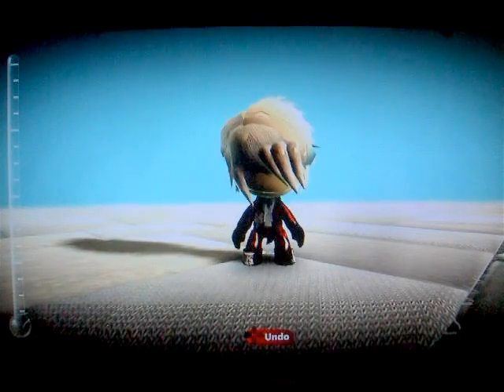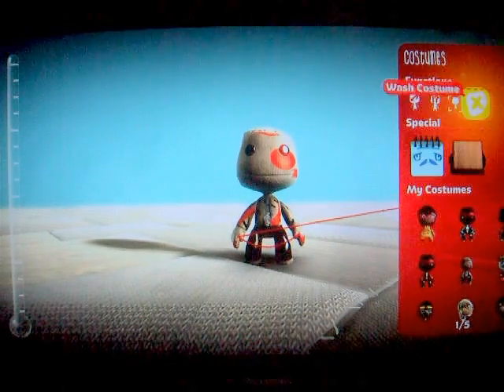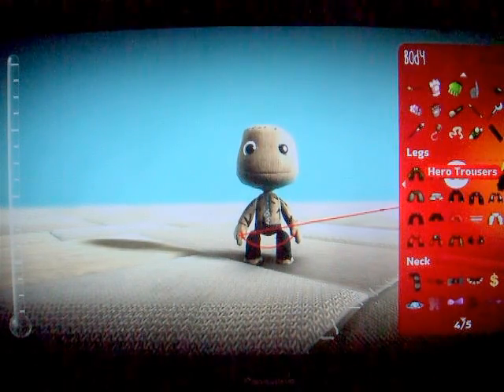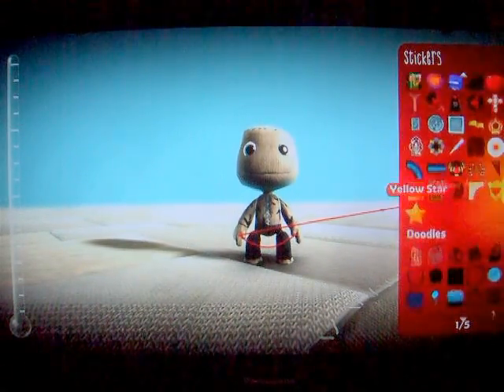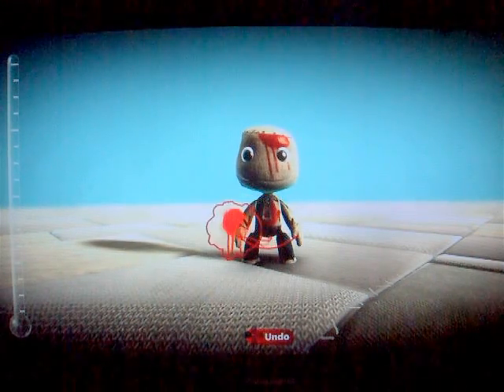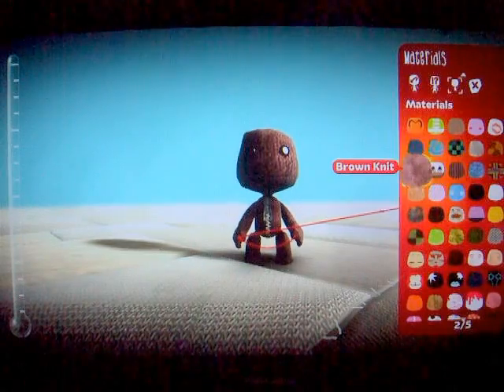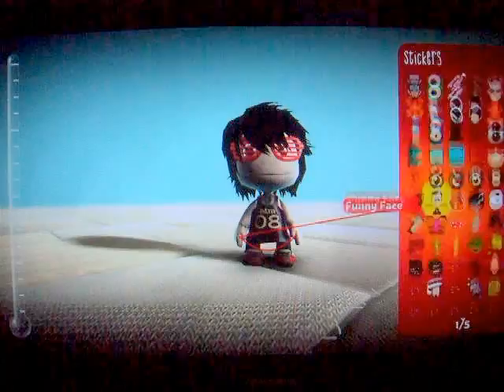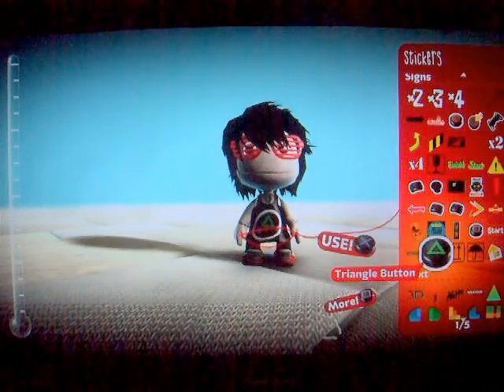GamingTutorial: LBP2 - How To Make Many Costumes [Easy]